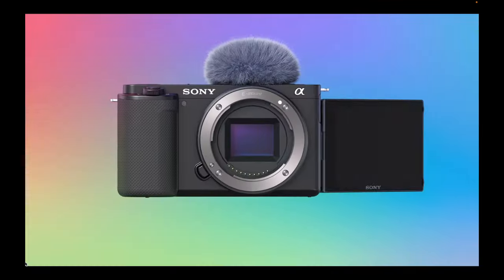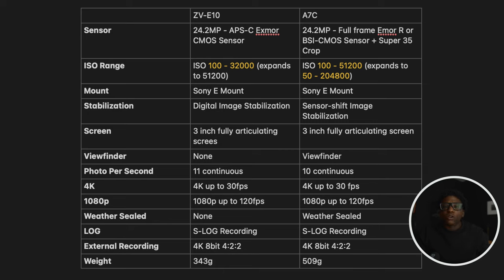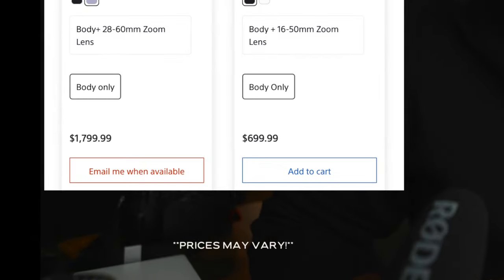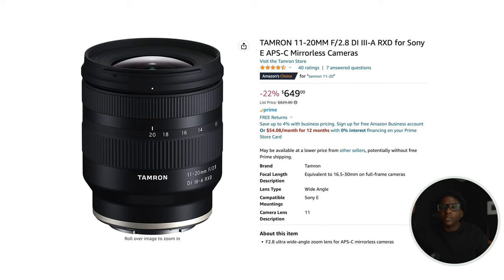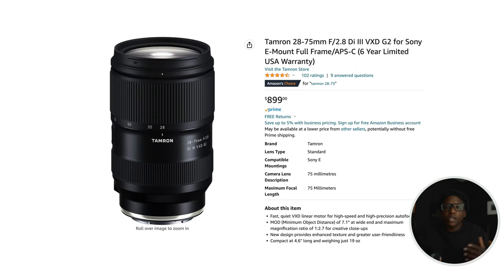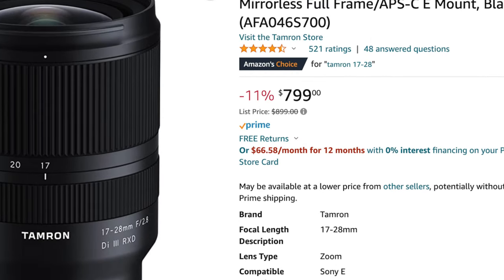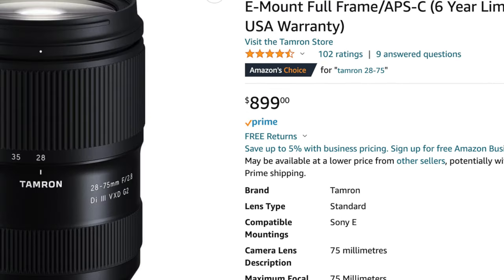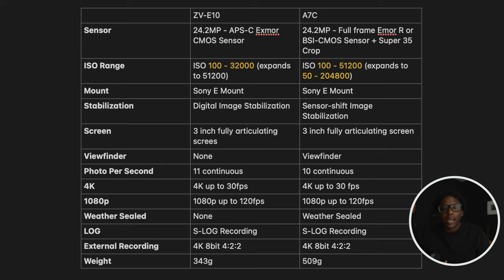Buy the Sony A7C or Sony ZV-E10 | Budget Breakdown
Sony A7C or the Sony ZV-E10 - Price Matters, Sony Edition. Here is a breakdown of the price and specs of the Sony A7C and the Sony ZV-E10. Don't know which one to get? then start here.

Try Audible Premium Plus and get up to two free Audiobooks